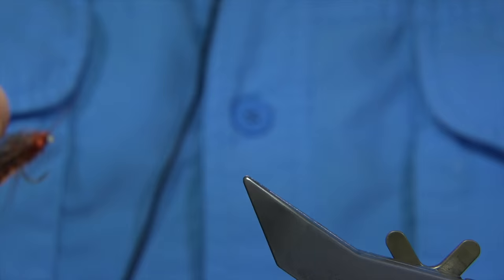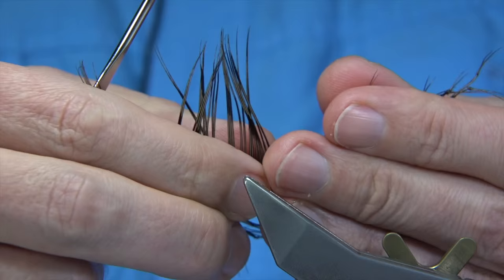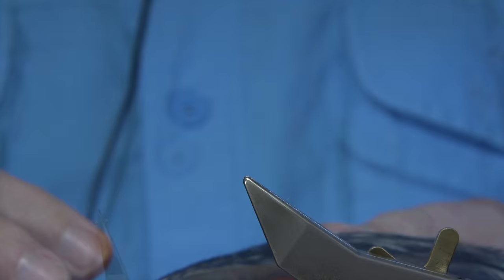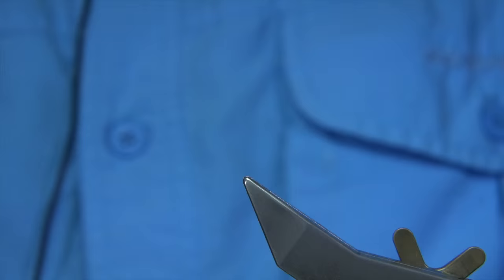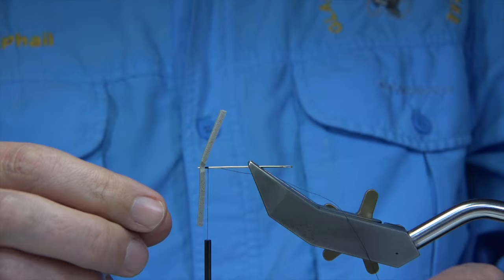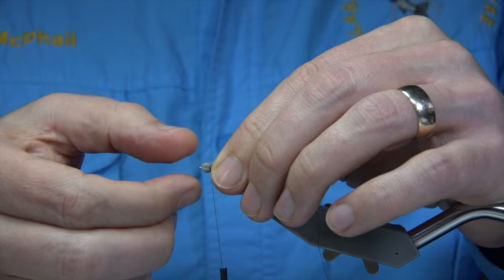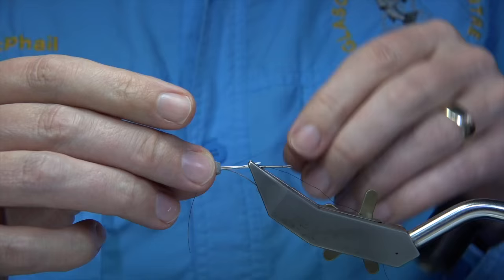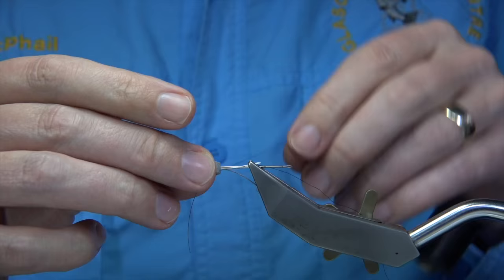Tying a Adult Stonefly (Gadger) by Davie McPhail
Materials Used;

Thread, Uni-8/0 Black or Grey
Tail, Hackle Stems
Body, 2mm Grey Foam
Wing, Krystal Flash and Grey Hackle Tips
Legs, Knotted Melanistic Pheasant Tail Fibres
Thorax, Grey Squirrel Body Fur mixed with UV Lite-Brite or similar and Roe Deer along the back in stages as you would tye a Sedgehog...